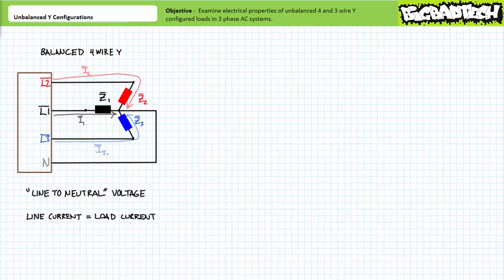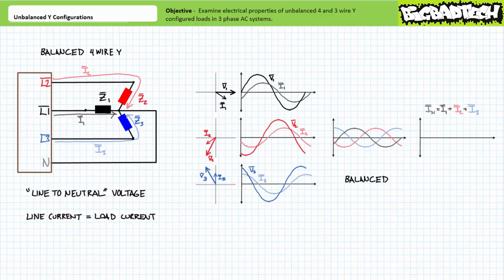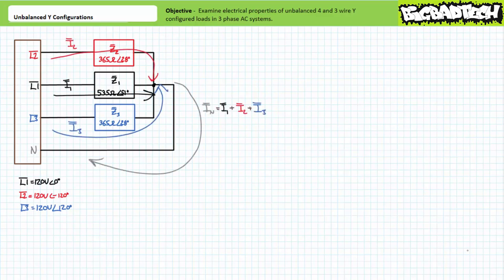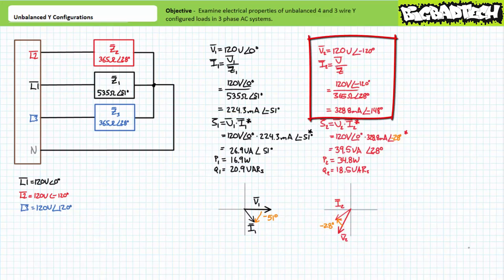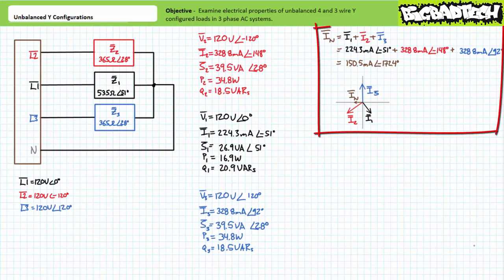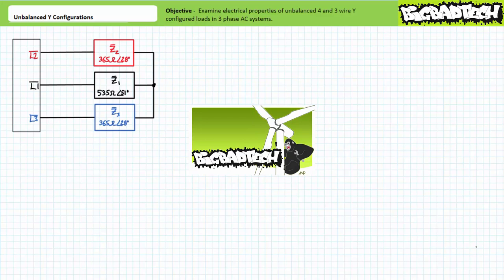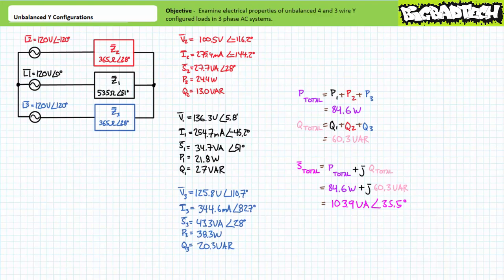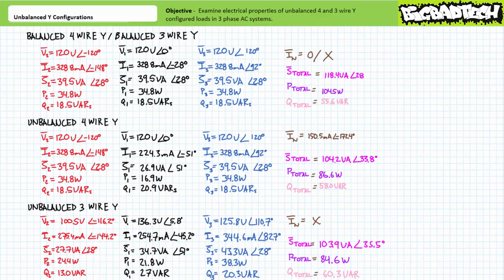Unbalanced Y Configurations (Full Lecture)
In this lesson we'll examine the analysis of unbalanced 4 and 3 wire Y configured loads in 3 phase AC systems. (Full Lecture)